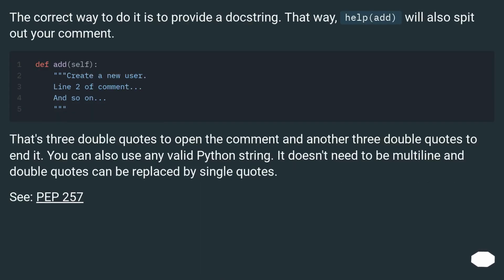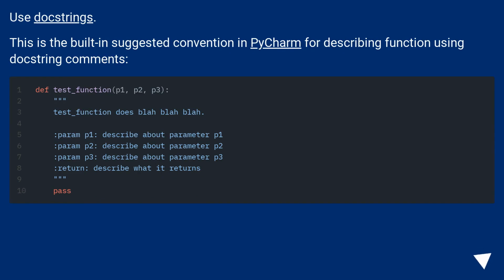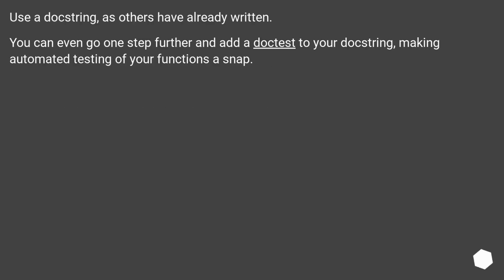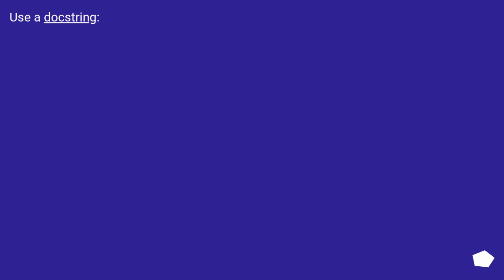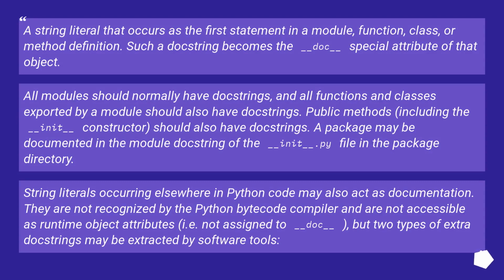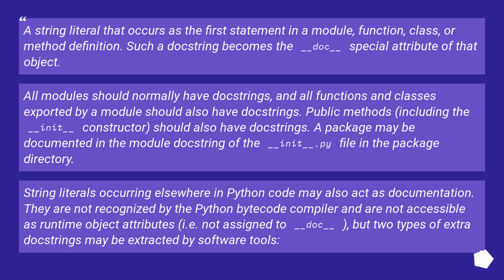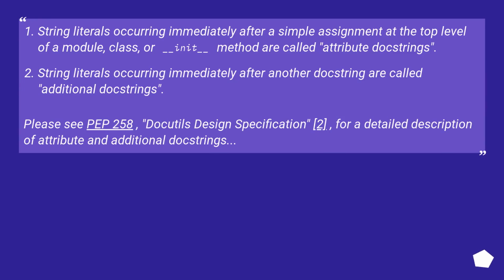What is the proper way to comment functions in Python?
Chapters
00:00 Question
00:25 Accepted answer (Score 417)
00:59 Answer 2 (Score 89)
01:23 Answer 3 (Score 28)
01:41 Answer 4 (Score 21)
03:05 Thank you